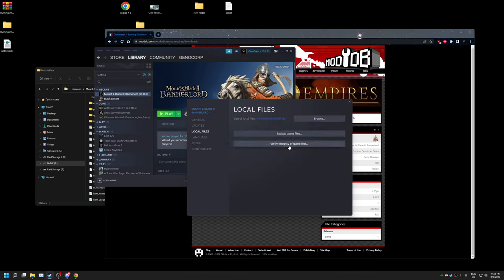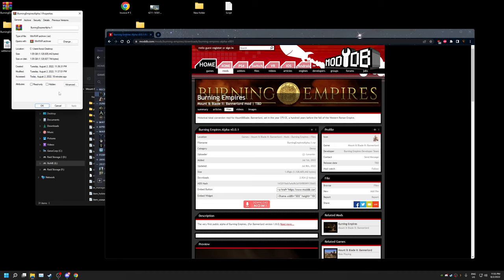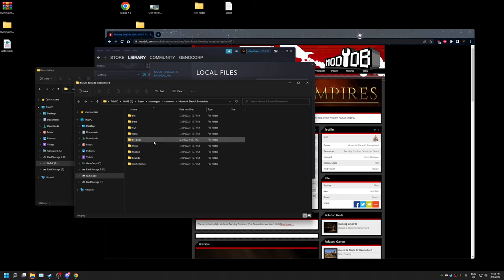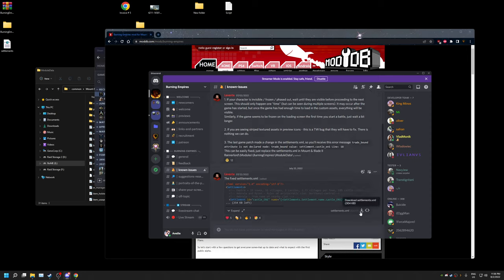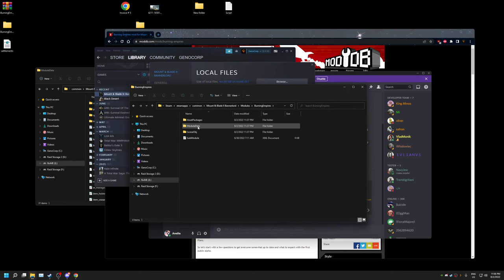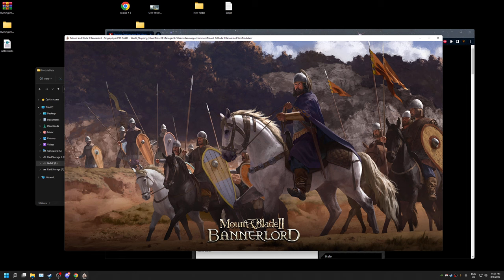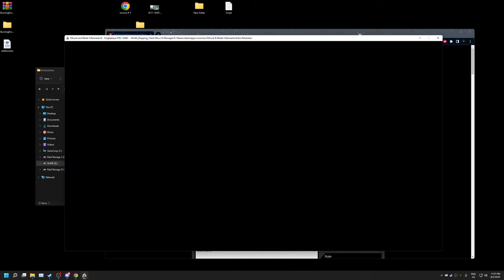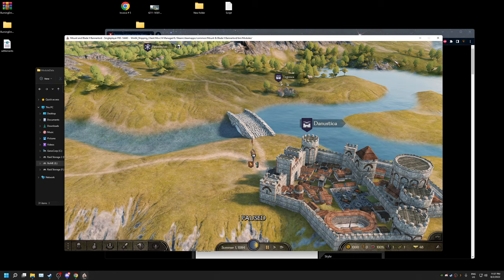Burning Empires (Bannerlord Mod 1.8.0) V0.0.1a Installation Tutorial